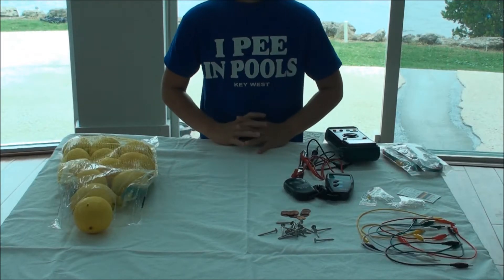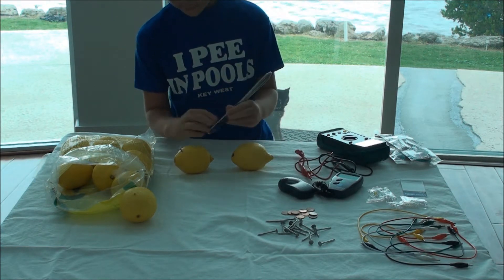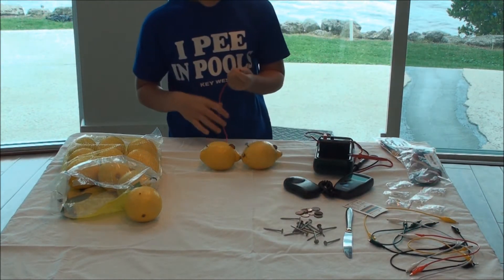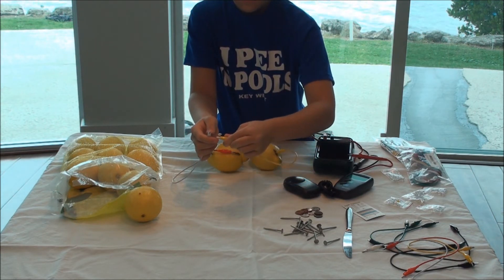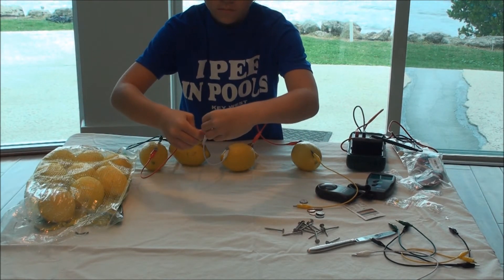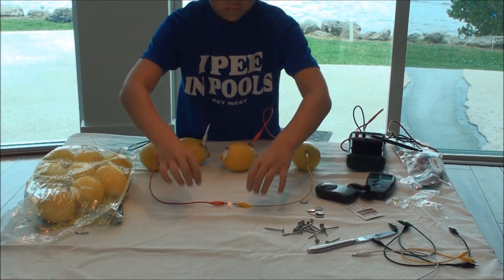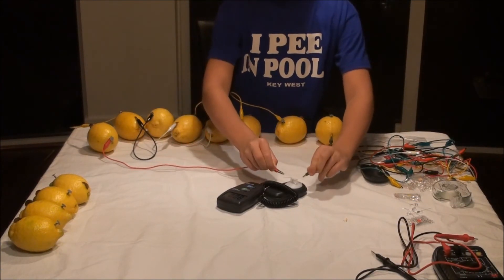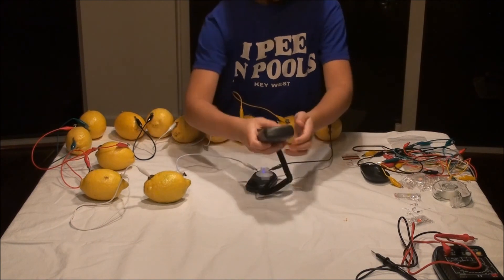3rd Grade Science Project, Tropical Elementary, Merritt Island, Florida - Lemon Battery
3rd Grade Science Project, Tropical Elementary, Merritt Island, Florida, Lemon Battery - Does The Quantity Of Lemons Affect The Brightness Of The LED